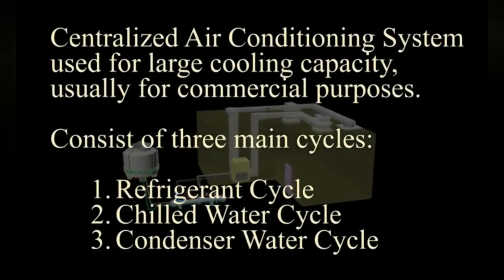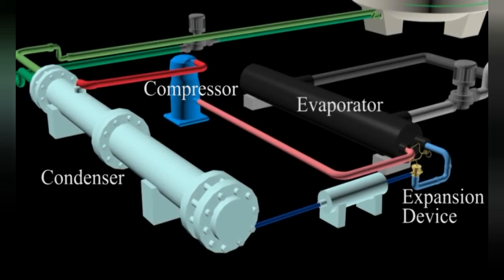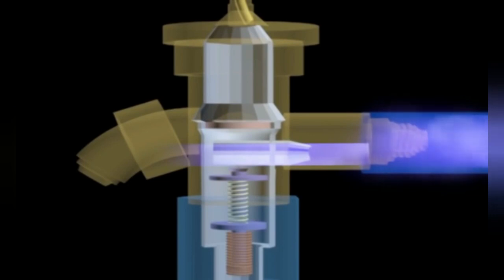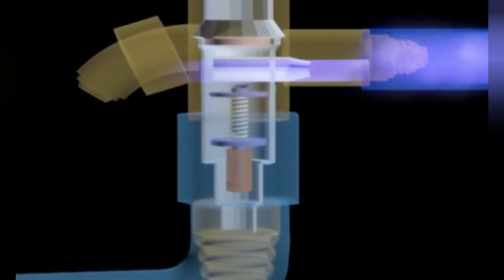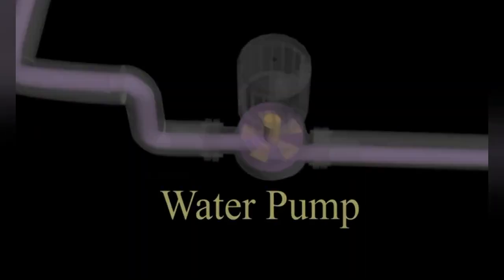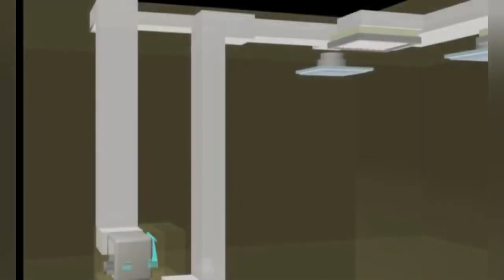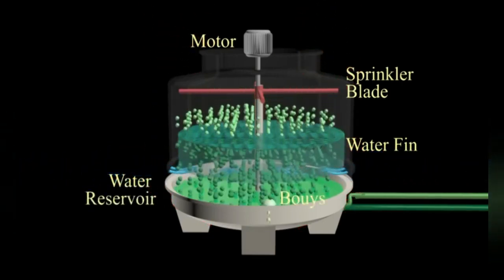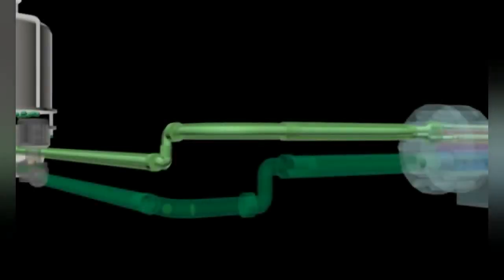Central air conditioning system working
Central air conditioning system